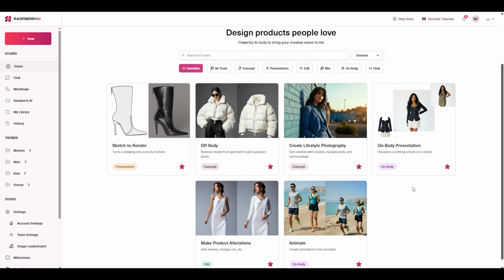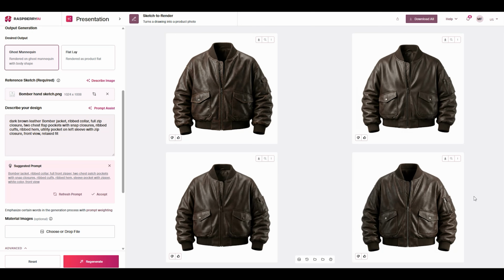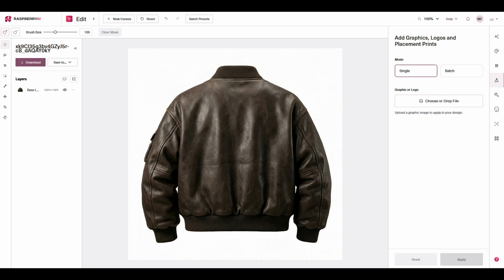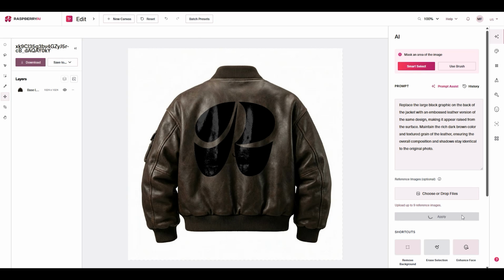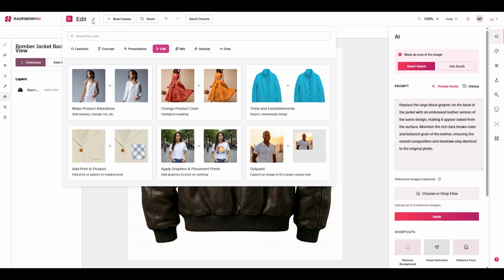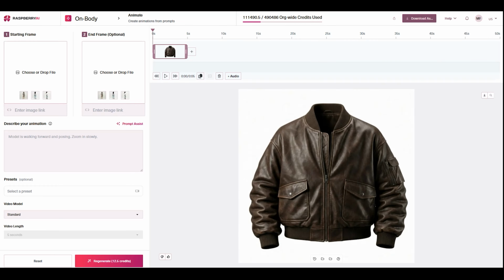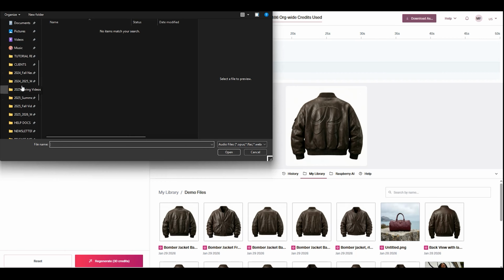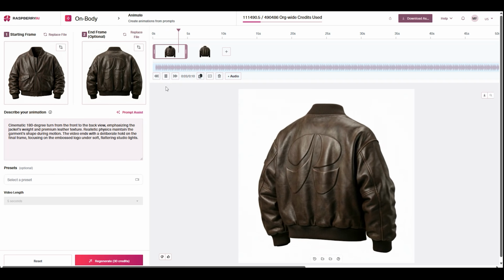Rotating Garment Animation Tutorial | Design Workflow in Raspberry AI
Create a rotating jacket animation from a 2D fashion sketch using generative AI!
In this tutorial, you’ll build a complete rotating garment workflow in Raspberry AI — starting with a jacket sketch in Sketch to Render, generating a back view with Multi View, adding a back graphic in the Edit Module, and finishing with a smooth 180-degree rotation in Animate.
You’ll learn how to:
• Turn a hand-drawn or Illustrator sketch into a photoreal Ghost Mannequin render
• Generate a back view for garment rotation using Multi View
• Apply and refine a back graphic with AI-powered edits
• Use start and end frames to create a realistic rotating jacket animation
• Add audio to your final rotating animation directly in Raspberry AI
This rotating animation workflow is designed for fashion designers and creative teams exploring generative AI for garment visualization, concept development, and presentation.
✨ Whether you’re creating rotating product visuals, experimenting with motion for design reviews, or exploring AI-assisted fashion workflows, this video shows how to go from sketch to a polished rotating jacket animation — all inside Raspberry AI.